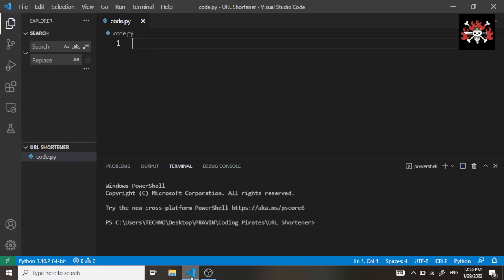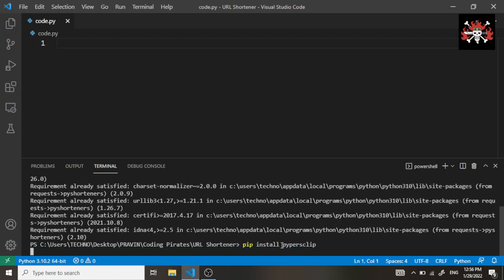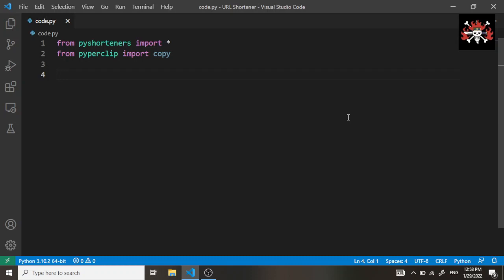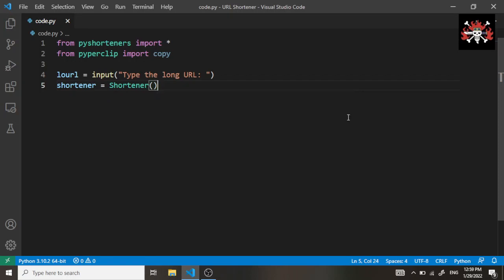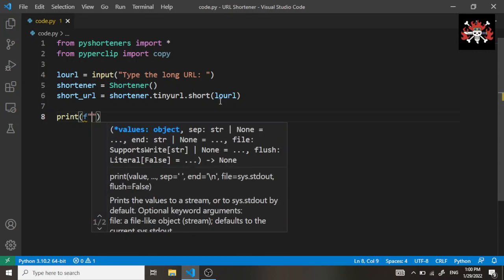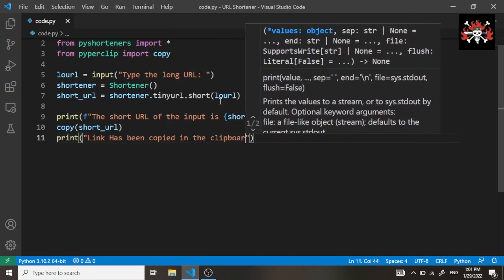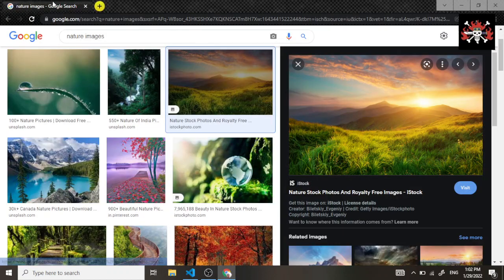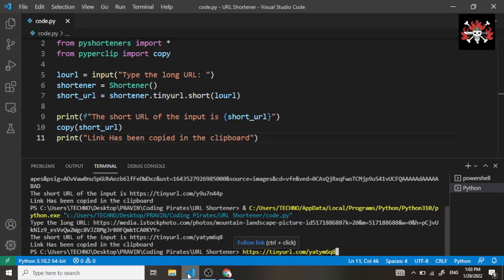Make your URL Shortener application using Python | Coding Pirates- Pravin R| Python Programming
Hello friends!
Welcome to coding Pirates youtube channel, I am Pravin , In today's video let us see how to create a URL shortener Application using Python. In the next video, We'll see how to create a URL Shortener app(GUI application).

Until then,
Keep Coding!